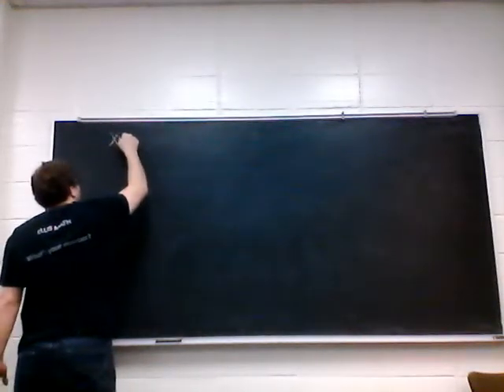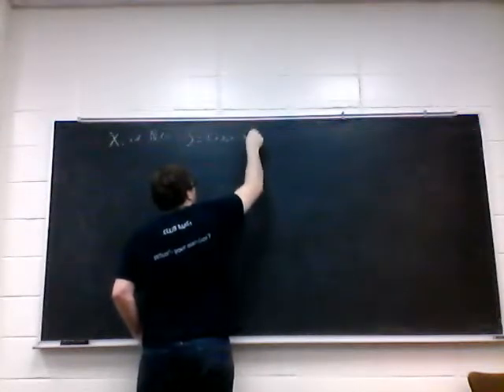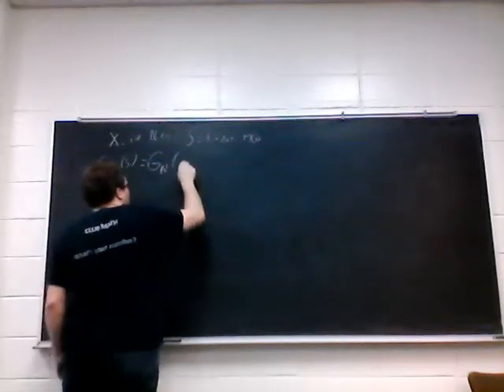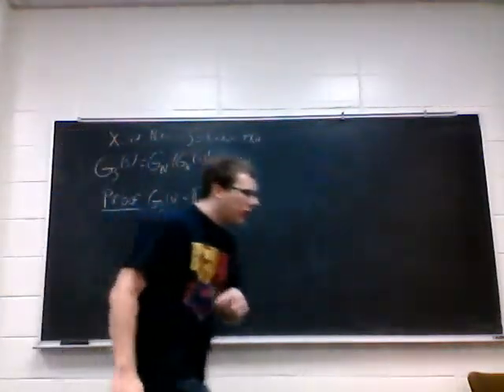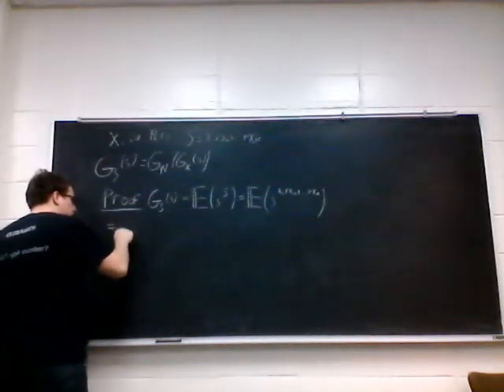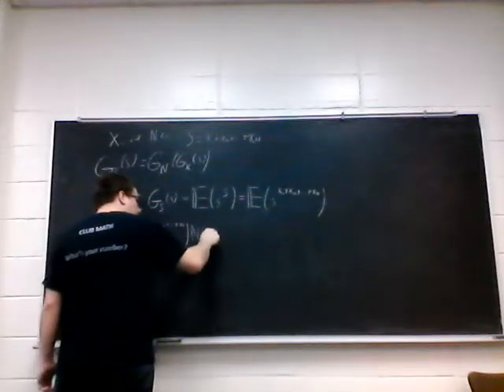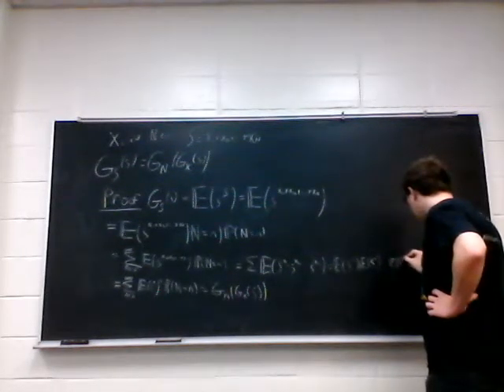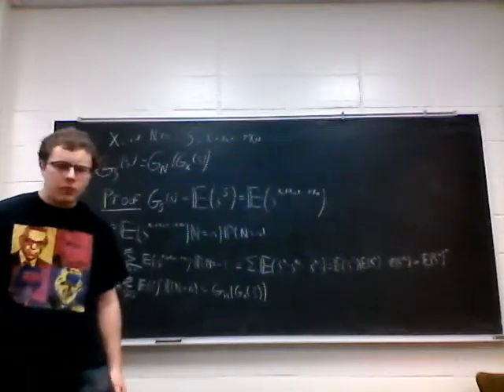Proof of Random Sum of Random Variables Using Probability Generating Functions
I prove that the probability generating function of a random sum of iid discrete random variables is the composition of functions of the probability generating functions.